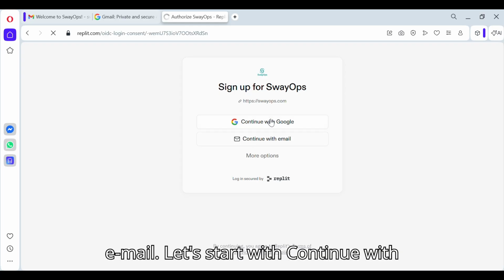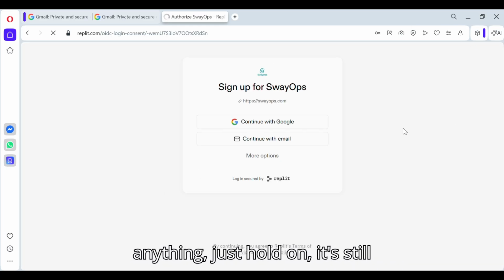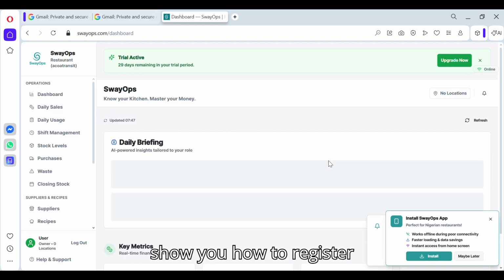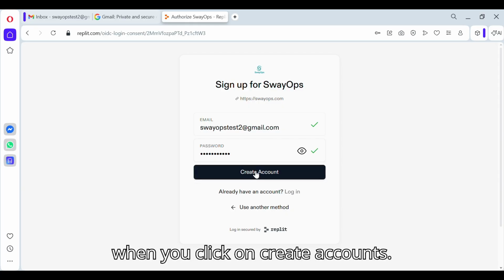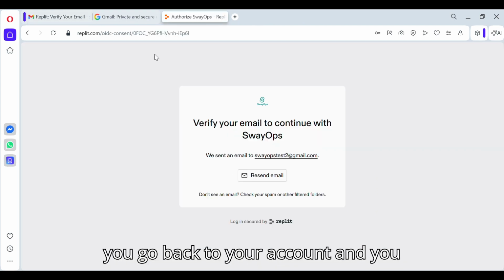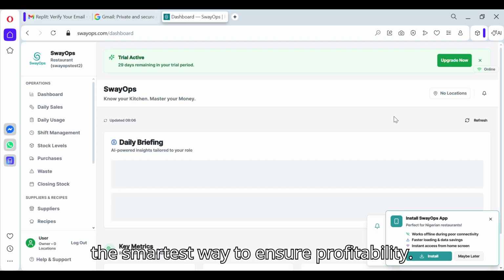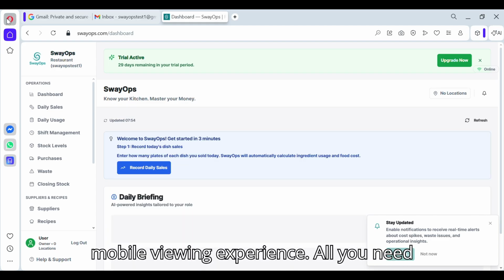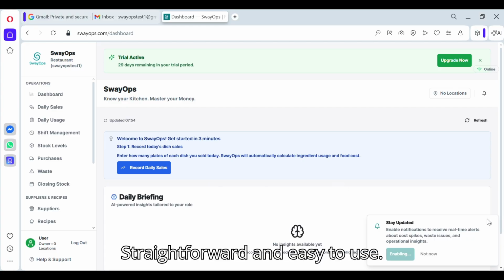Create Your SwayOps Account in Under 2 Minutes (Google Apple & Email Login)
This video shows how to create a SwayOps account using Google in under 2 minutes.
If you’re ready to run a profit leak test on your restaurant, this is the first step.
In this step-by-step walkthrough, you’ll see exactly how to sign up on the SwayOps web app using Google login; no forms, no setup confusion.

Once your account is created, you’ll be ready to identify where your restaurant is losing money across food cost, labor, and daily operations.

This channel is built for restaurant owners and operators who want clarity, not guesswork.

🔹 Fast Google sign-up
🔹 Built for restaurant owners & managers
🔹 Start diagnosing profit leaks immediately